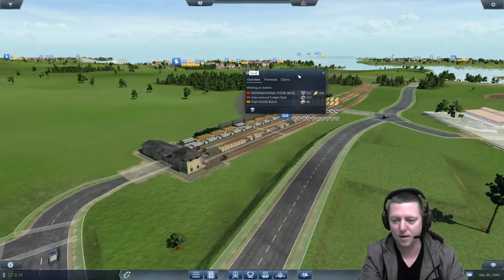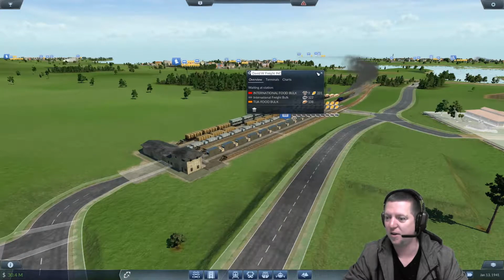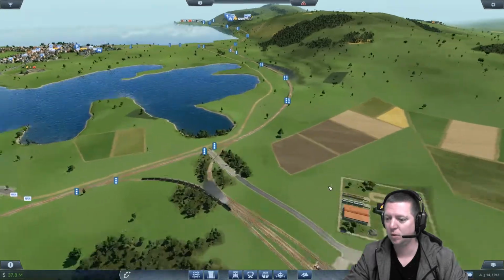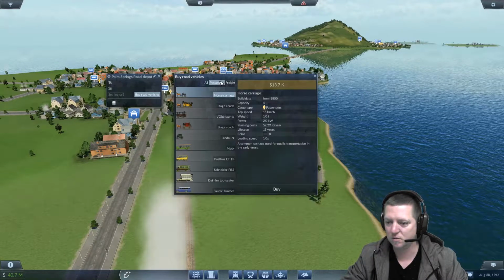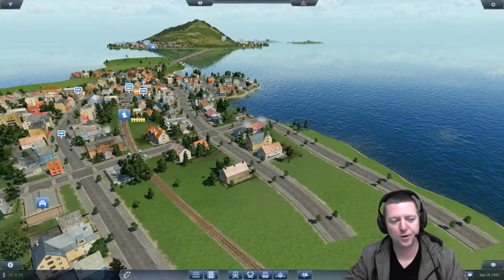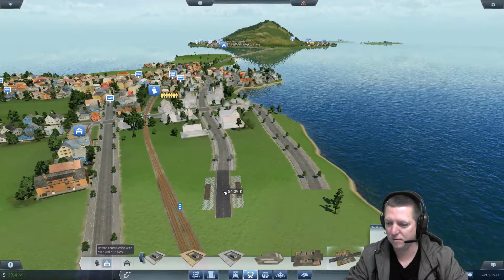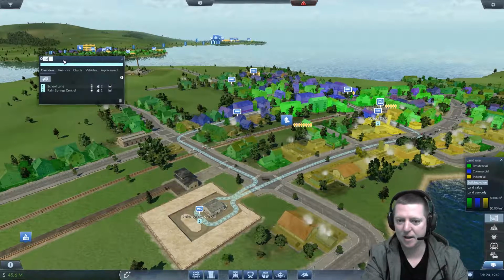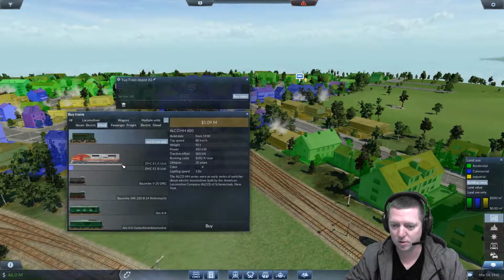TRANSPORT FEVER - Let's Play with KMDolph #10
Hello everyone and welcome to the next installment in this Transport Fever series.

This episode sadly had to be re recorded due to audio techincal difficulties, but tune in to see what I got up to as I update you on the things I have done.